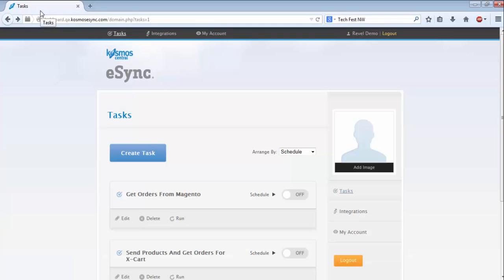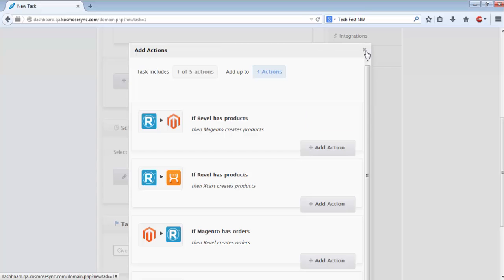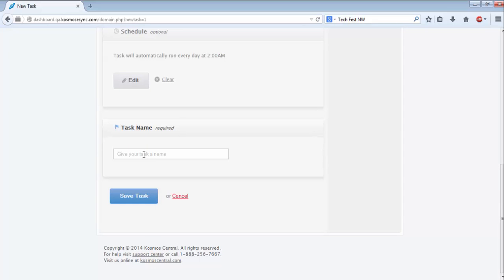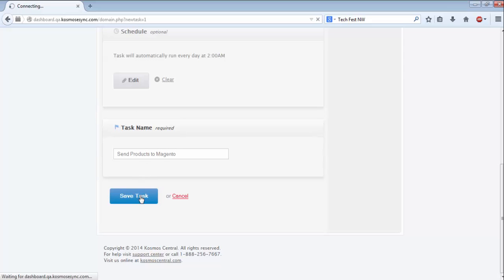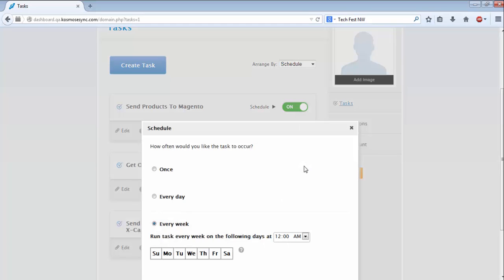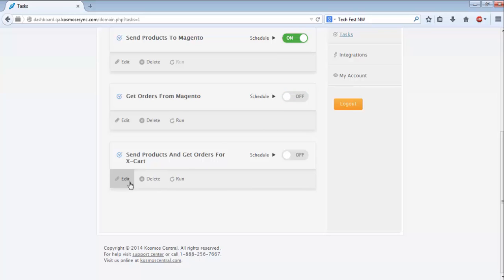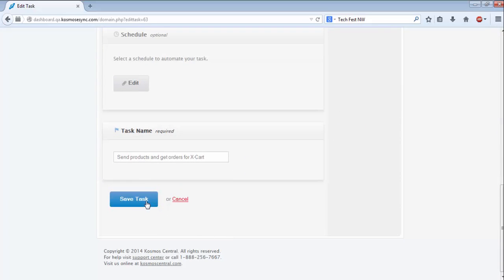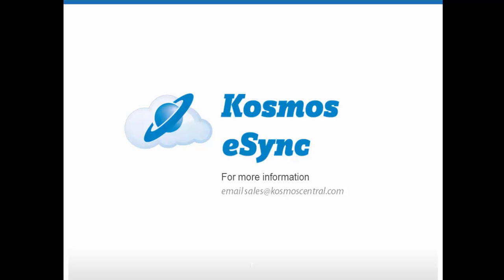Creating Tasks and Actions in eSync - Short Demo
This demo shows how quick and easy it is to build, schedule, and edit tasks in eSync.